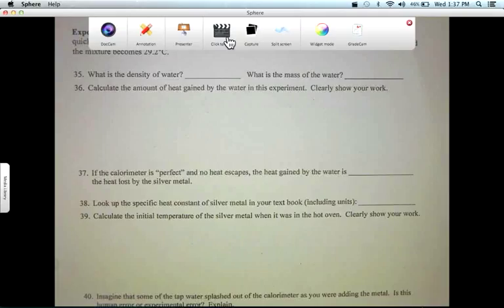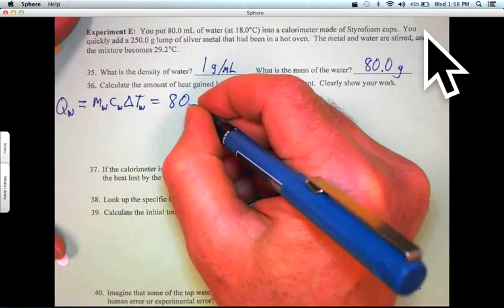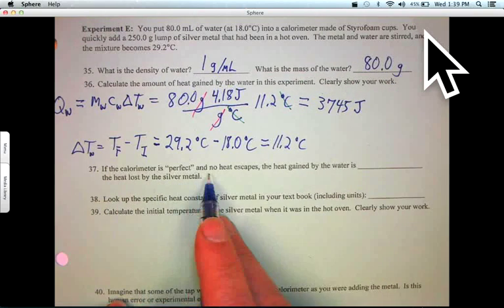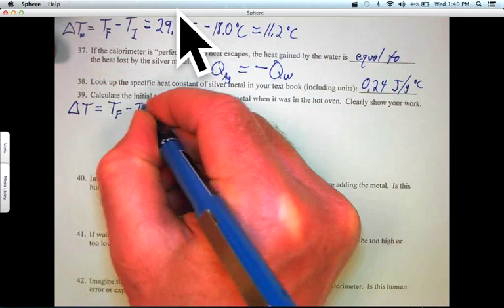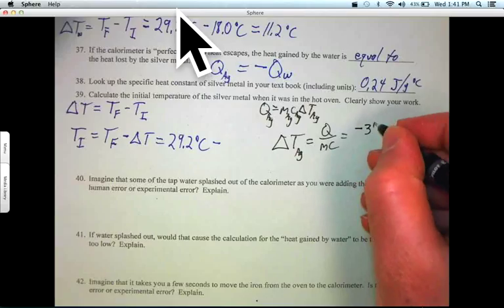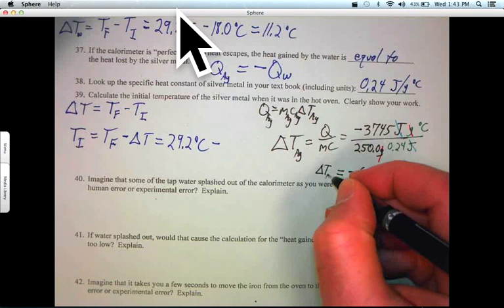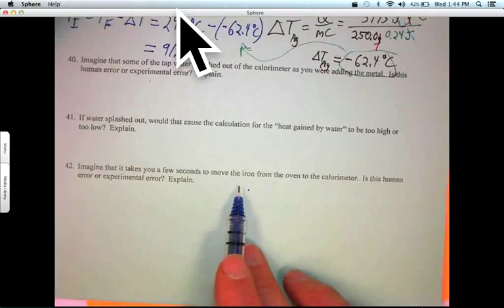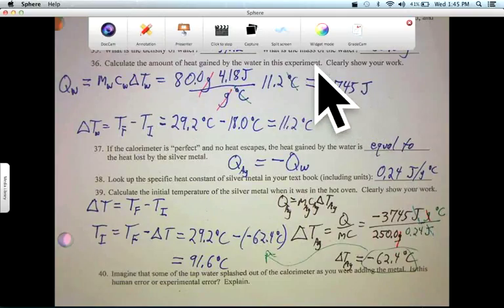Calorimetry Calculations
A hot piece of silver is put into a calorimeter.  How much heat does the water gain?  What is the initial temperature of the silver.